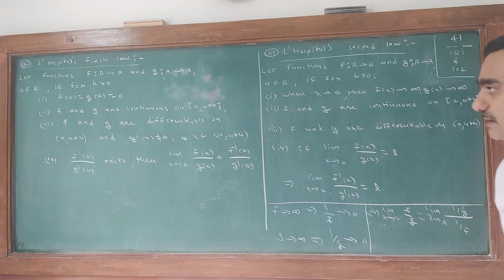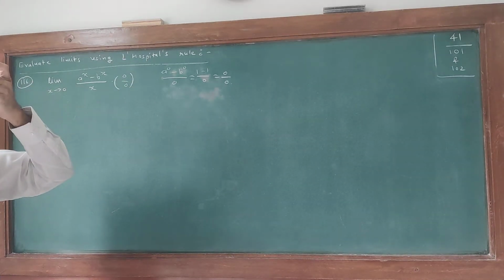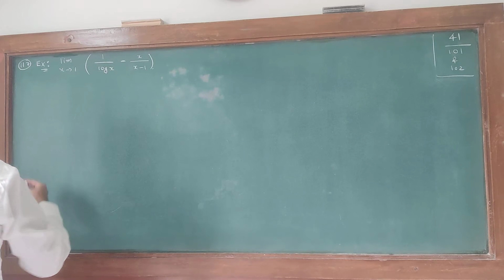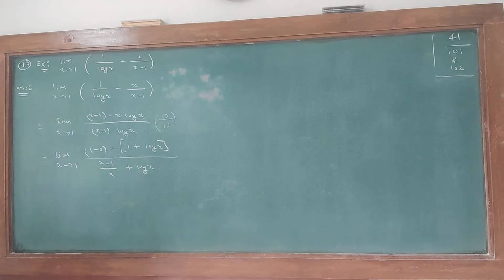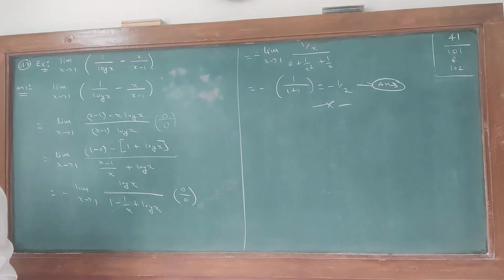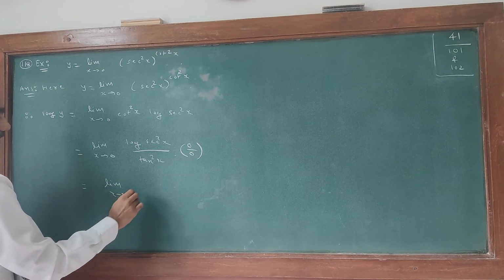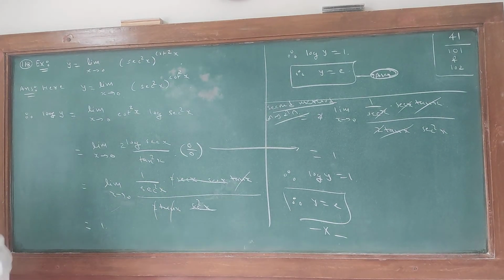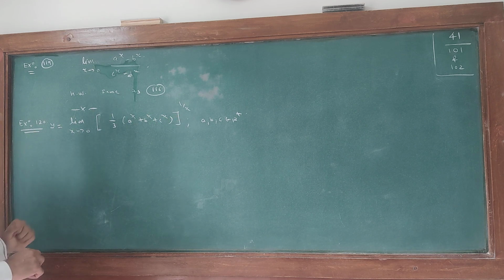MAT 101 & 102 Lect 41